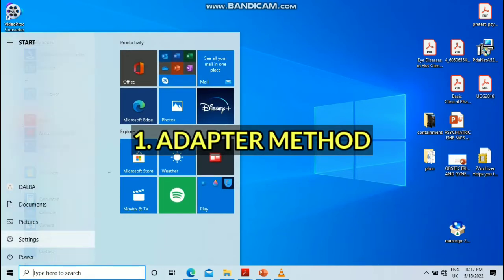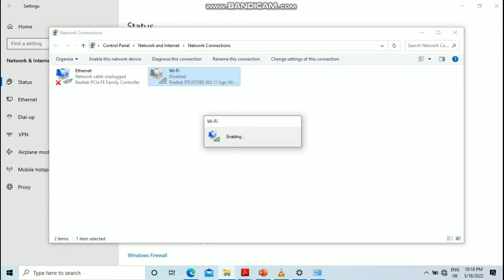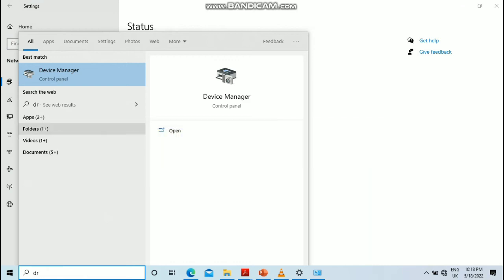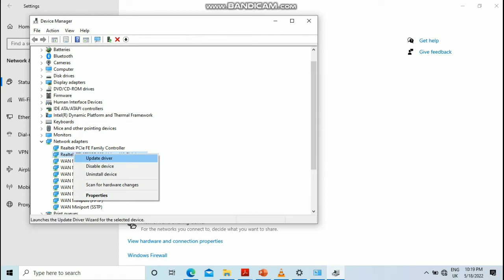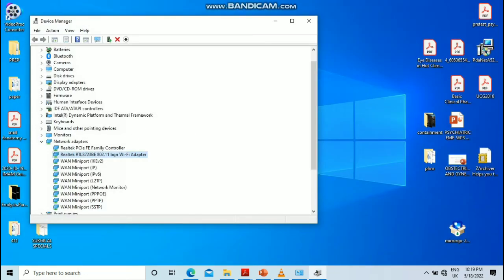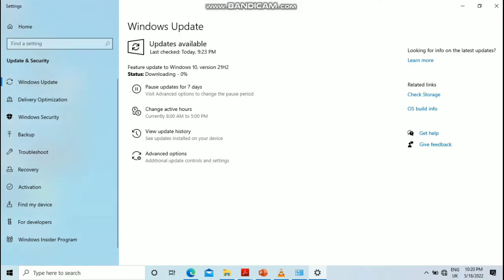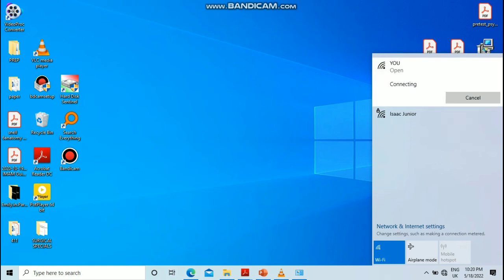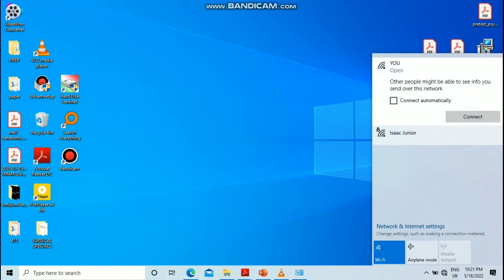FIX can't connect to this network windows 10 wifi problem 2022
in this video I am going to show you how to fix can't connect to this network windows 10 wifi problem, this problem is one of the problems windows users get sometimes and here we shall fix it